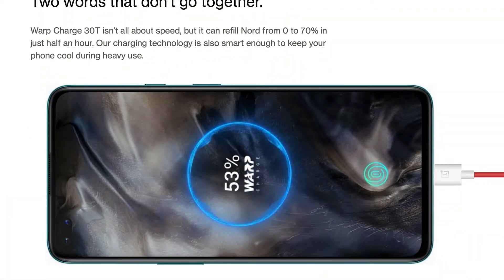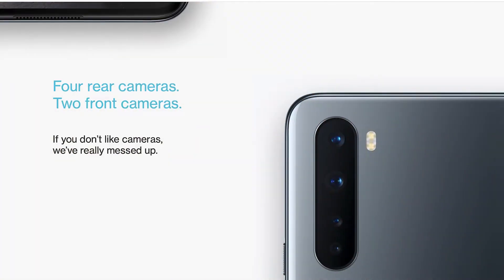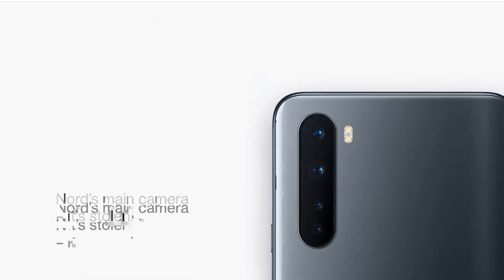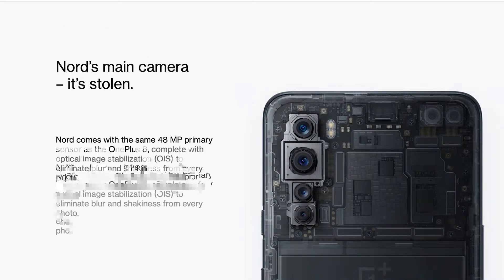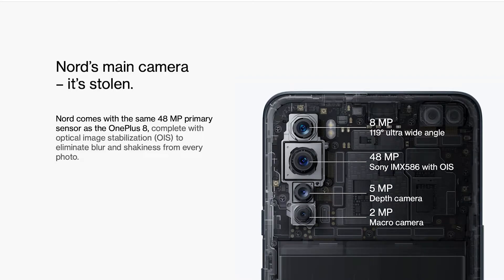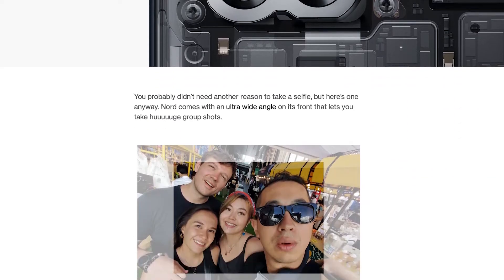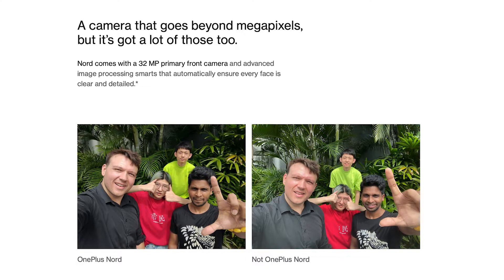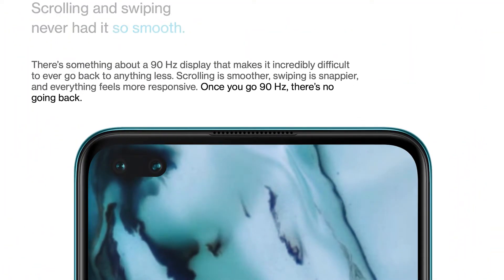OnePlus Nord.. Tech Discussion Ep-2.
So after riding a huge marketing wave of hype by OnePlus itself, the Nord is finally out now. It was launched in an unique AR event which you can download the Nord AR app on your device and can enjoy. Now coming back to the device, this device will be competing with the mid-tier smartphone segment with an aggressive pricing of Rs. 24,999, offering some flagship level android experience like its 8-series siblings. The Nord doesn’t deviate too far from OnePlus’s successful formula of packing in all the essential features that one would expect from OnePlus phone like an AMOLED display, a big battery and multiple cameras.

With its main number series now elevated to premium tier, the Nord here will compete with the likes of Vivo, Oppo and Xiaomi that offer interesting devices in this budget. Also a lot of customers have been asking OnePlus for an affordable OnePlus device and now finally we have it.

OnePlus is known for offering the latest SoCs in its smartphone, but for the Nord, it has gone with the next best thing possible in order to target the mid tier segment. The Nord packs a 5G-ready Snapdragon 765G octa core SoC, which was launched in December of 2019 by Qualcomm and have been seen in devices like Vivo X50 Pro 5G.

The Nord is available in 3 variants, the one with 8GB RAM and 128GB storage is priced at Rs.27,999, another with 12GB RAM and 256GB storage is priced at Rs.29,999 and an India exclusive variant with 6GB RAM and 64GB storage is for Rs.24,999.

The device comes with a non-removable 4,115mah Li-Po battery and will support Wrap charge 30T fast charging, which charges 70% in just 30 mins, now this is a feature of its flagship series and is also present here in it;s budget device so that is nice. Some other features include NFC, dual sim support, and WiFi AC with 2x2 MIMO antennas.

The device also features an in-display optical fingerprint scanner like we’ve seen in the previous OnePlus devices and it works flawlessly.

Now, coming to the cameras, on the back we’ve 3 cameras, the main is a 48MP camera having 6 element lens with aperture of F/1.8 with PDAF and OIS. The second is a 8MP ultrawide camera with 119 degree of field of view having F/2.3 aperture. The macro camera is a 2MP macro camera with a f/2.4 aperture and the depth sensor is a 5MP F/2.4 sensor. The front also houses 2 cameras, one is a 32MP f/2.5 wide camera and the second is a 8MP with same f/2.5 aperture but with a 105 degree ultrawide field of view for which OnePlus says that you’ll ditch your selfie stick because of this wide field of view. The main camera can record video upto 4K 30fps and slo-mo upto 1080p at 240 fps. And with front camera you can shoot upto 4K 60 fps which is interesting as the 8 series can only shoot up to 1080p.

The display is a 1080p fluid AMOLED display with 90hz refresh rate and you can switch it to 60Hz, in case if you wanna save some battery. Now, having an AMOLED display means you’ll get deeper blacks rich and vibrant colors.

The device will run Android 10 with OxygenOS 10.0 out of the box and it being an OnePlus device you won’t need to worry about android updates at all.

The device will come in 2 color options, a Blue Marble and a Gray Onyx and both seem to look pretty nice and also will have Gorilla Glass both on the front and back. Now there isn’t any IP certification for the device but OnePlus claims that the device can withhold some occasional spills so there is some sort of added safety here.
In terms of speakers there is a bit of a compromise as you won’t get dual firing speakers but just a single speaker.

Also the pre booking is on as of now if you’re interested you can go ahead and pre book the device and the device will be available from 4th of August.